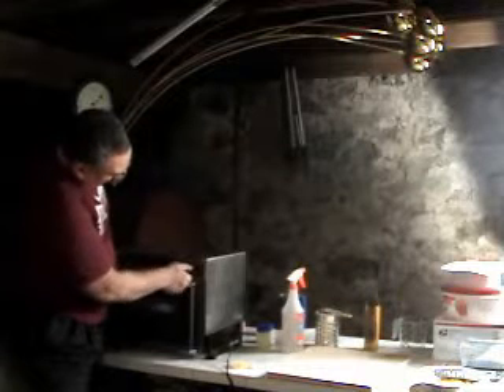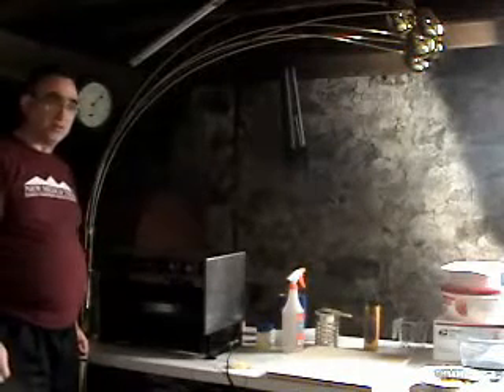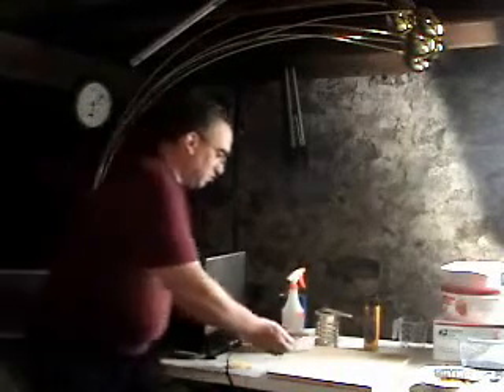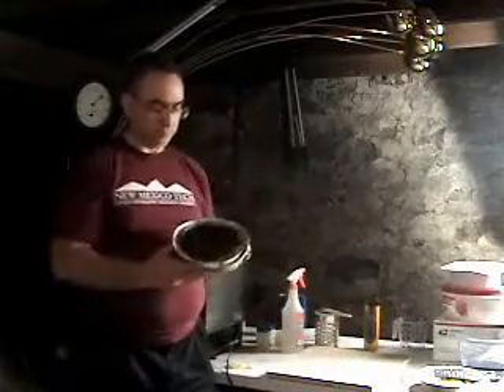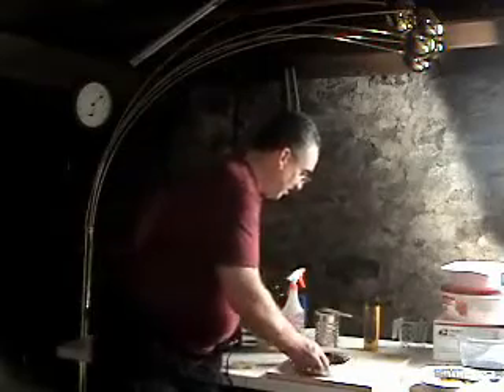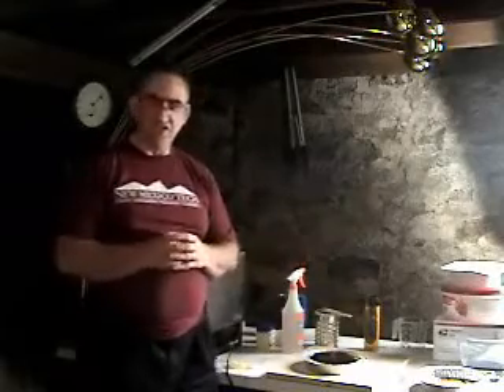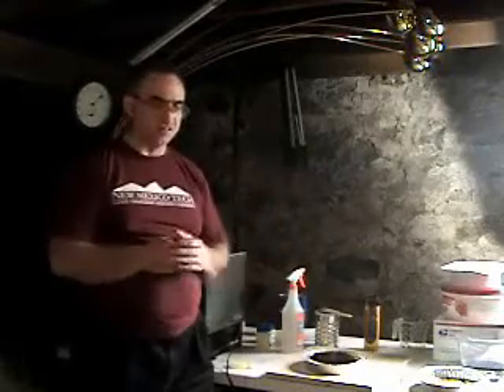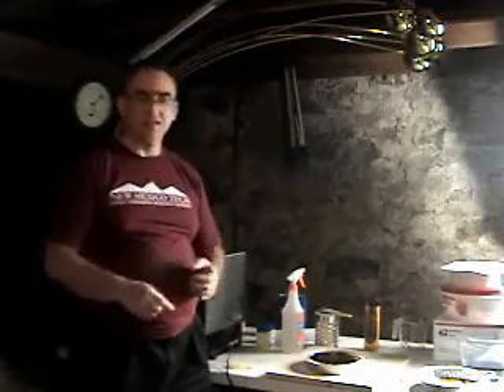Making a Telescope Mirror Tool from Dental Stone Part Five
In this edition we inspect the tool after it has cured in the oven for two days.